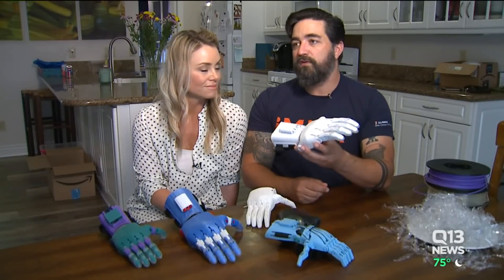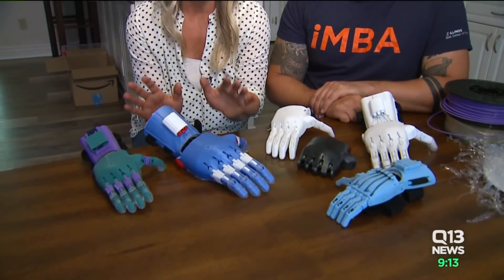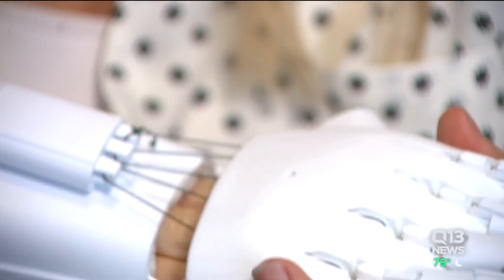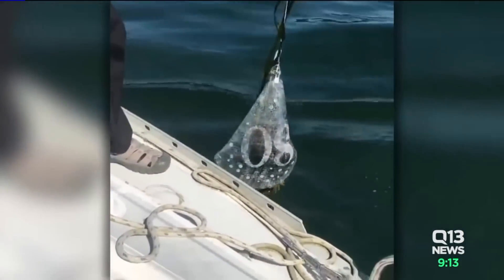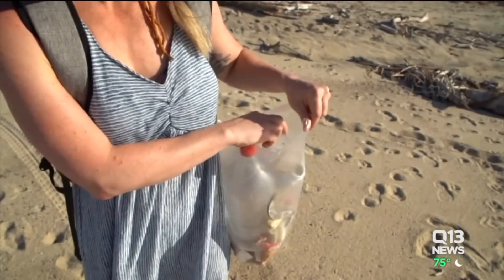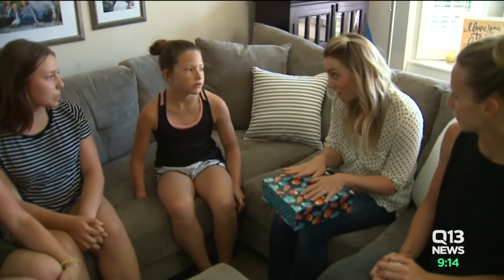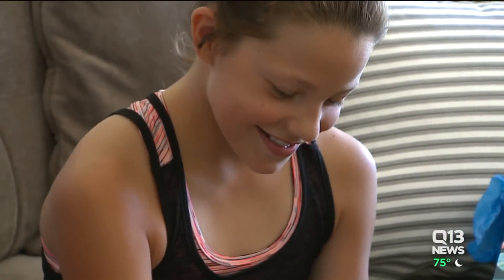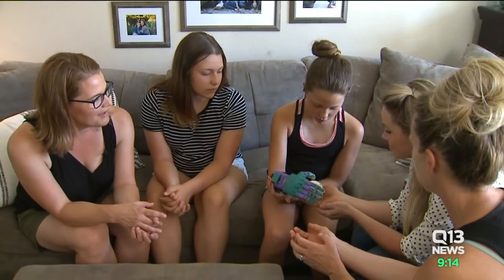Million Waves Project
A local nonprofit organization in the North Sound has found a way to bring prosthetic limbs to children whose families might not otherwise be able to afford expensive artificial limb or hands.

The Million Waves Project uses a 3D printer to build custom limbs for children and some adults here in America and across the world. The company is doing more than just changing people’s lives, they’re also on a mission to save planet earth.